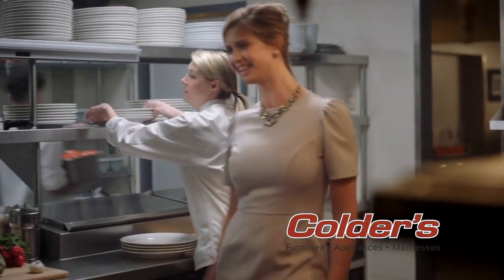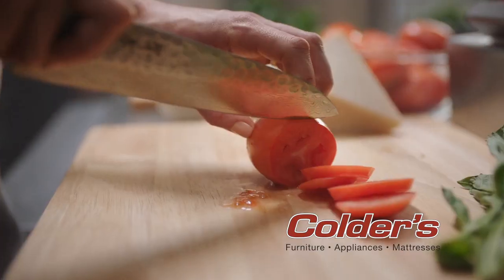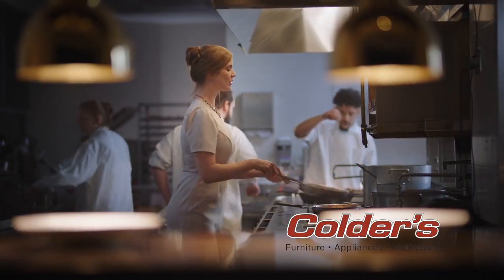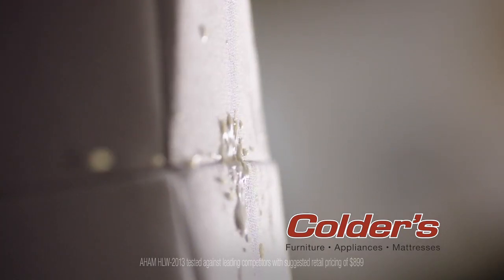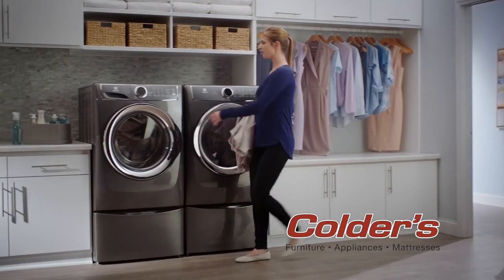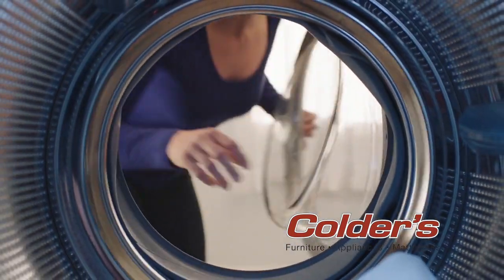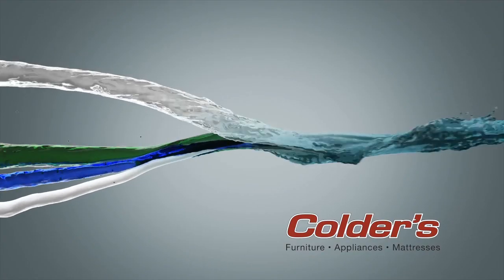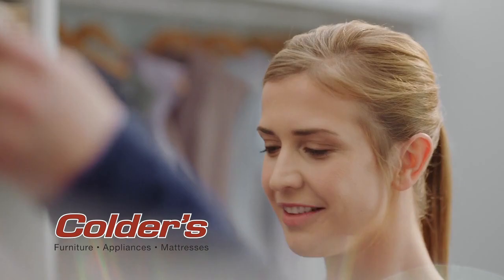Colders Electrolux Washer and Dryer